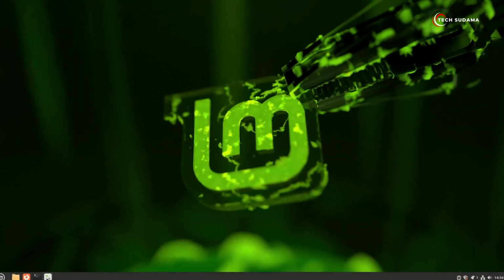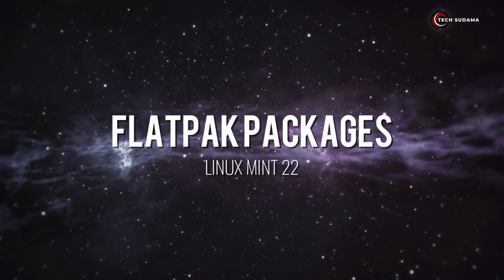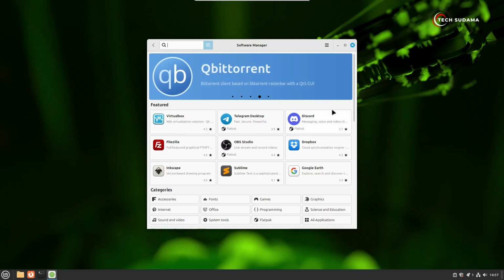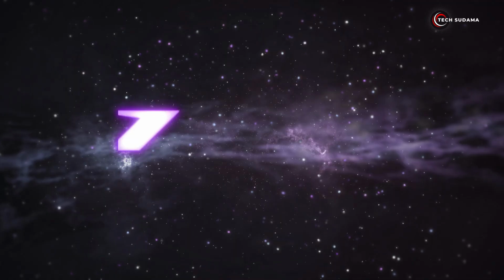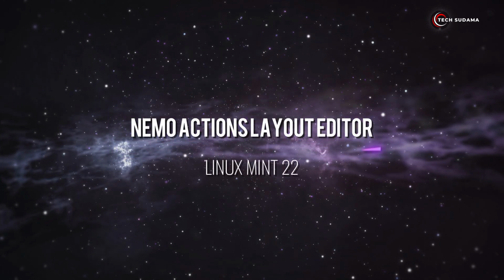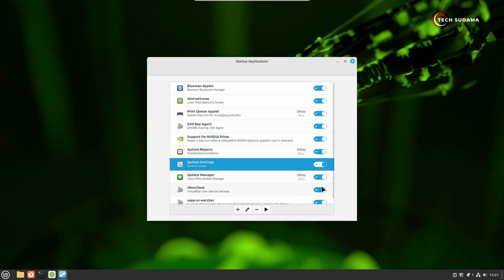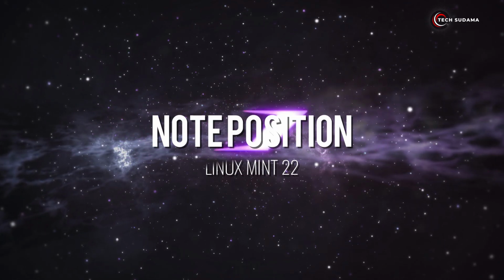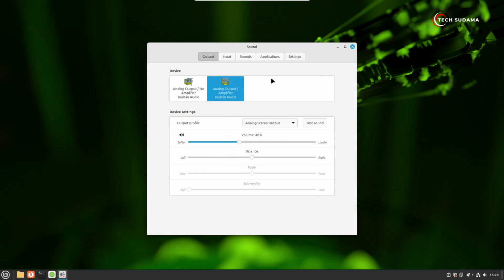Linux Mint 22 is here with several impactful changes 2024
Welcome to our detailed review of Linux Mint 22! In this video, we'll explore the exciting new features and improvements that make this release a worthy upgrade over its predecessors and other distros.
Linux Mint 22 is packed with new features and improvements that enhance user experience, security, and compatibility.

: *My Gears* :
🎥My Webcam

📅 Timestamps:
0:00 Introduction
0:19 Unverified Flatpak Packages Disabled
0:53 New Matrix App
1:06 Nemo Actions Layout Editor
1:18 Search Bar for Startup Items
1:39 Default Note Position
1:48 Sound Server Switched to PipeWire
2:01 Linux Kernel 6.8
2:12 Conclusion

🔍 Topics Covered in this Tutorial:
How to Make a macOS Bootable USB on a Mac
bootable usb Step-by-Step Guide
macOS Install